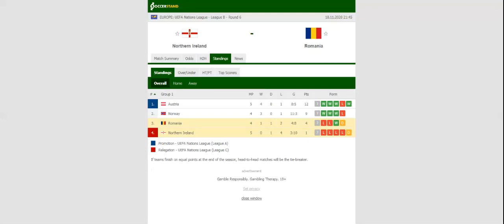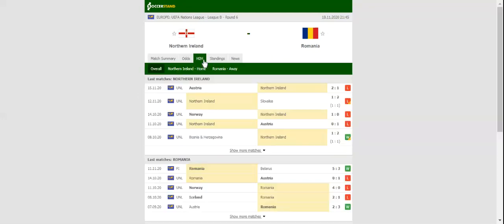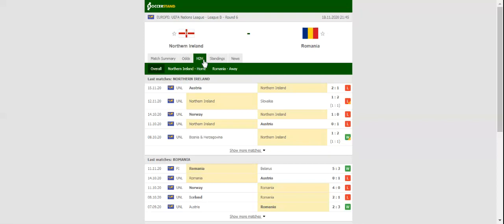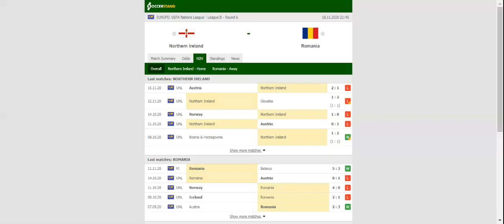NORTHERN IRELAND VS ROMANIA PREDICTION & BETTING TIPS - 18/11/2020